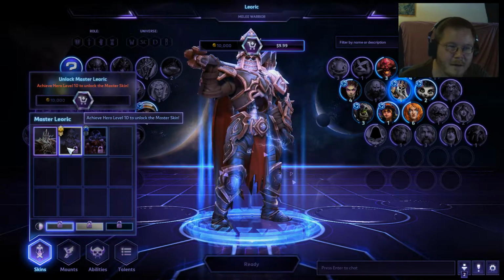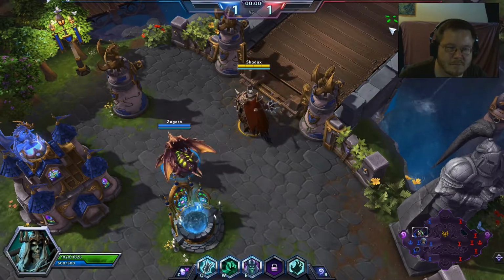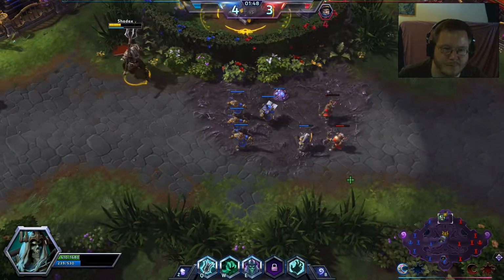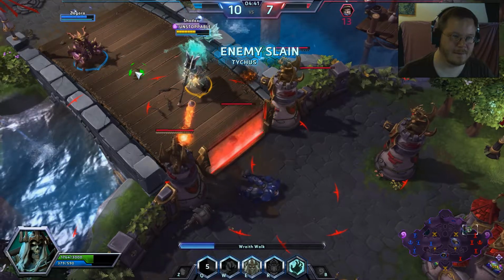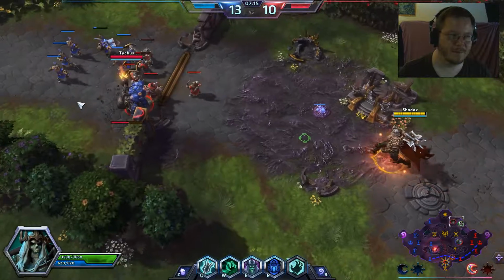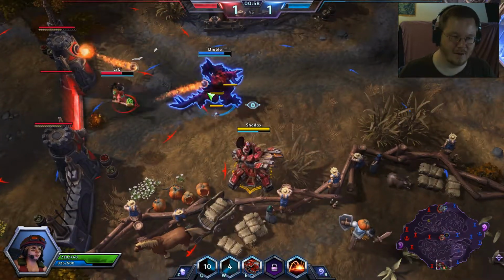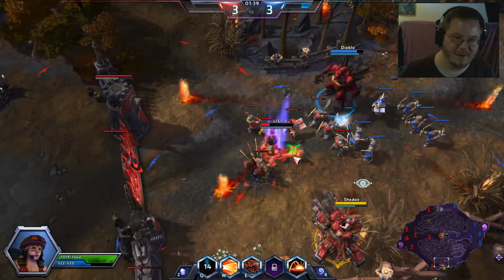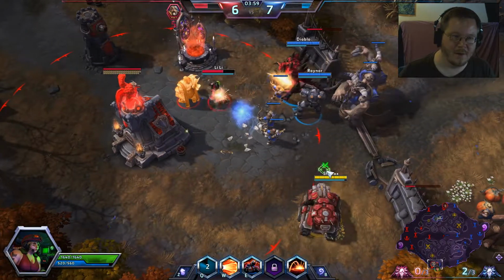Heroic Fridays Ep3 - King Leoric and Sgt Hammer!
A Heroes of the Storm spotlight series to show off a different Hero each Friday, so those new to the game, or just curious, can see the Hero in action and see how they work, and what they can do!